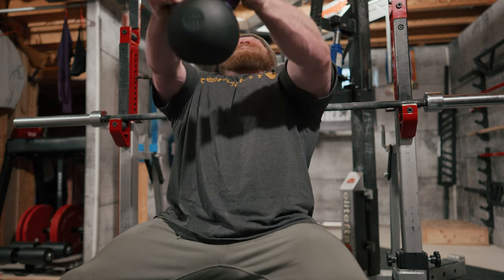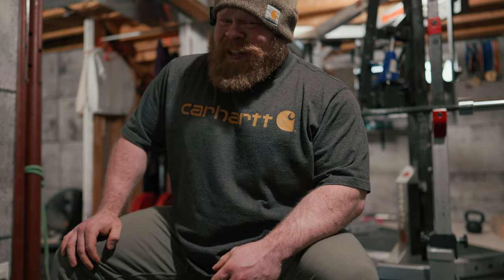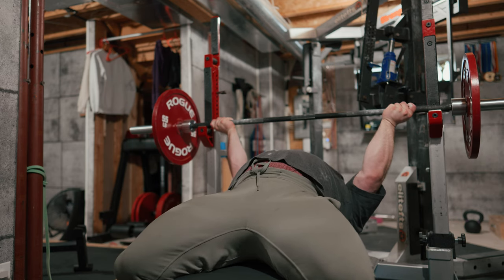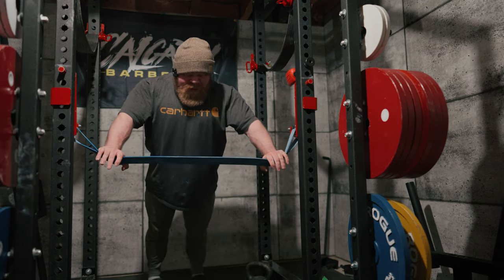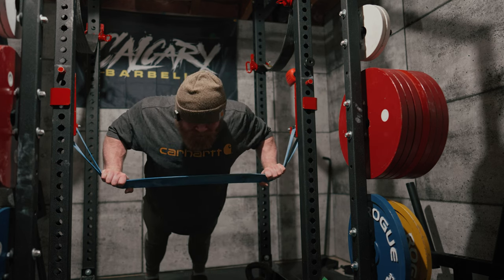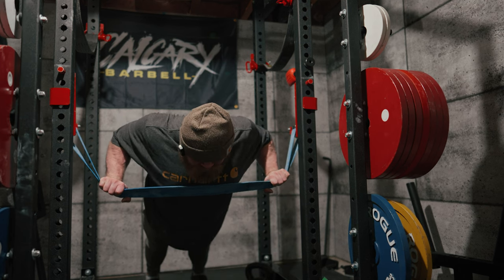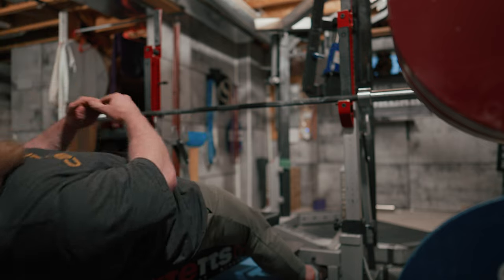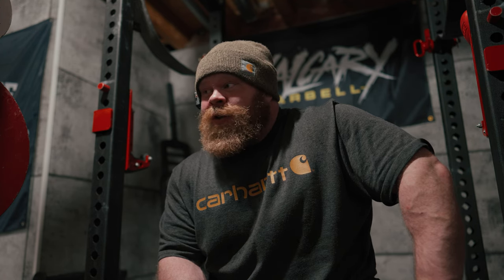DE Bench & Upper Hypertrophy - 32 Days Out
Making changes to solve problems.